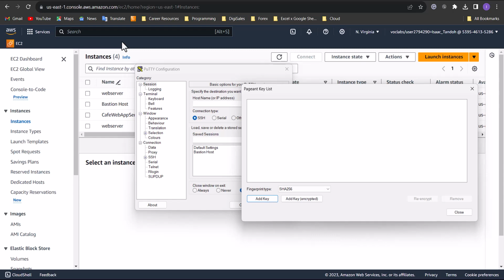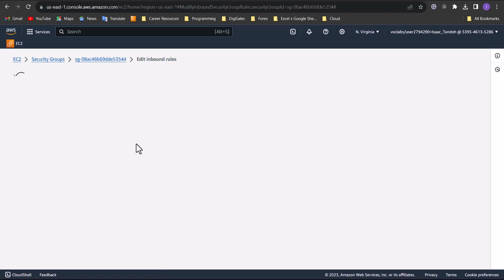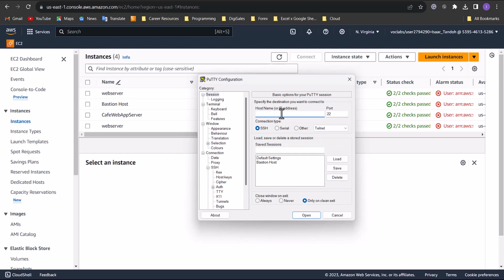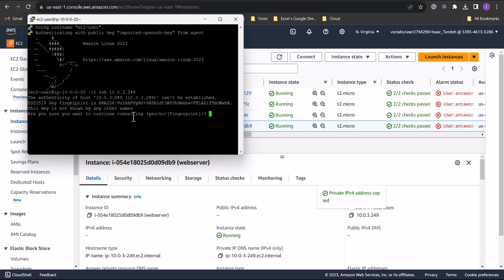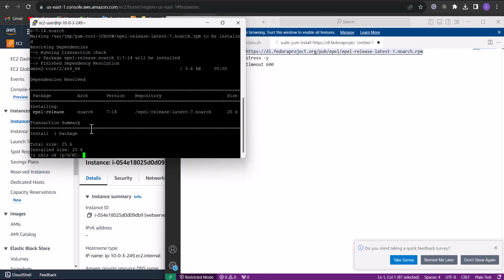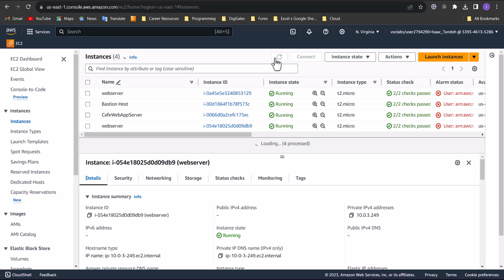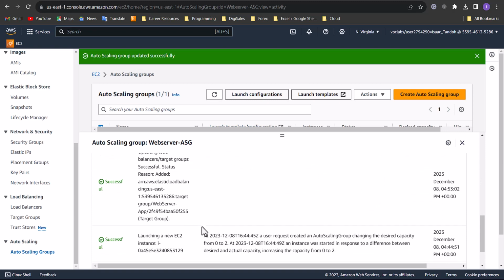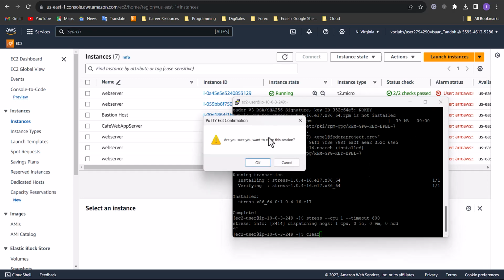005 Testing Scalability